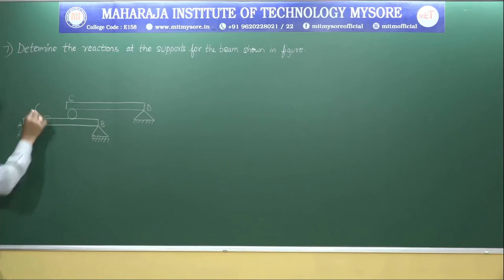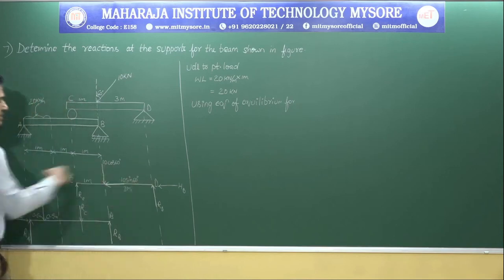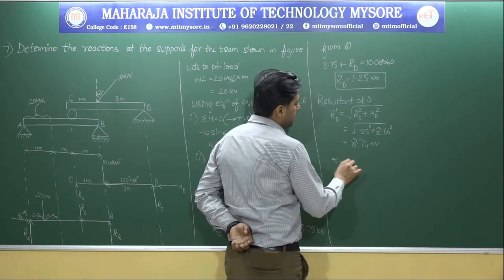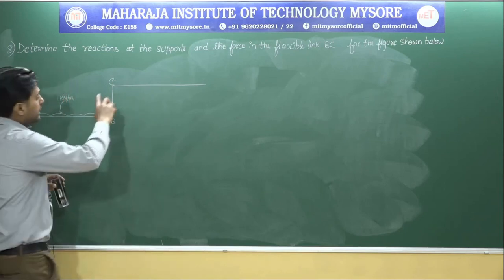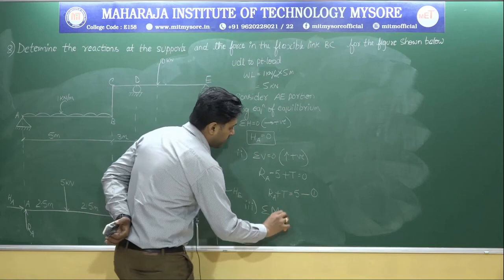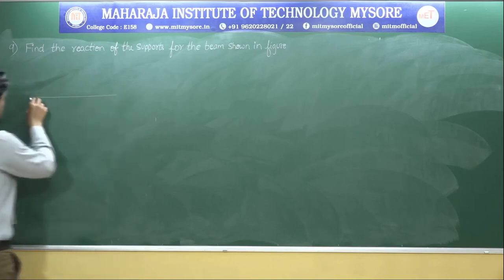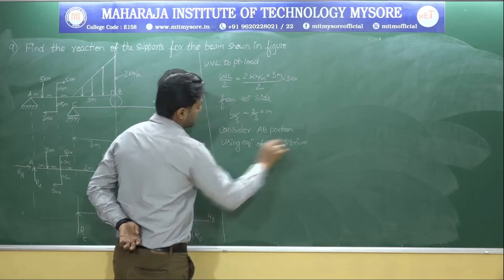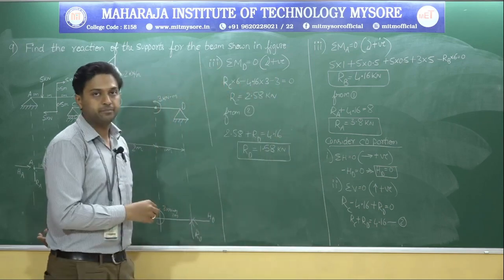M3|S4- SUPPORT REACTIONS